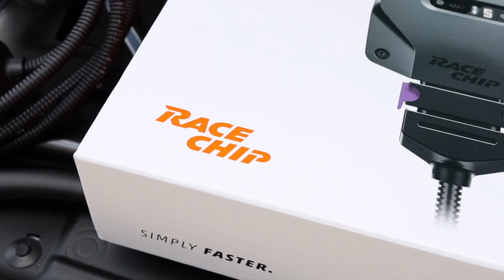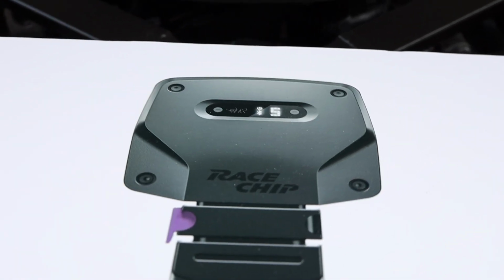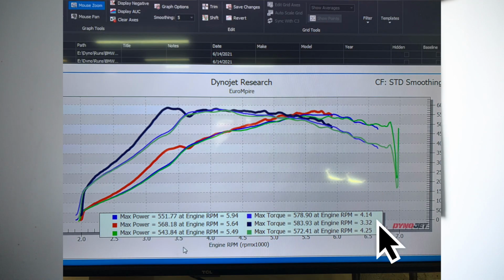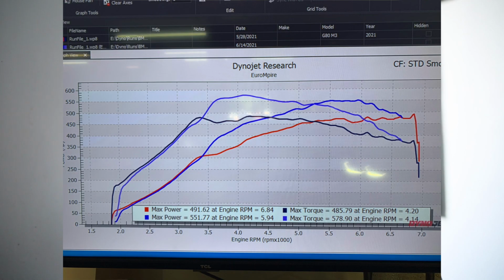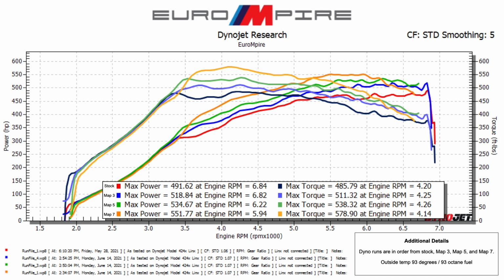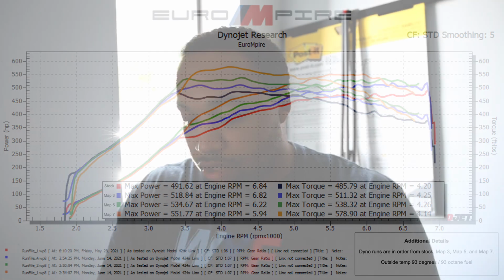2021 BMW G80 M3 Comp Dyno / RaceChip GTS Black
Hello everyone.

I hope you are enjoying the G80 content.  The car feels great and the numbers are really good for a piggyback.

Special thanks again to RGSport, RaceChip and EuroMpire.

My Gear
Zhiyun Weebill S
DJI Mavic Mini
Canon EOS RP
Canon 24mm F2.8
Canon 50mm F1.8
Meike 85mm F1.8
Panasonic G85
B Roll Lens
Photo Camera
Sigma 30mm
Camera Mount
Lav Mic
Shotgun Mic
Flexible Tripod

All Videos Shot on Canon EOS RP